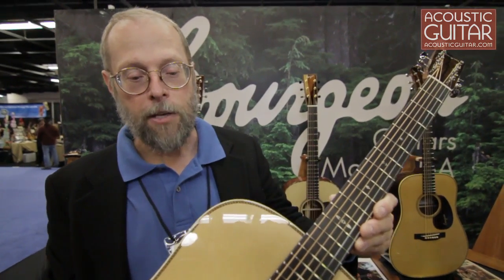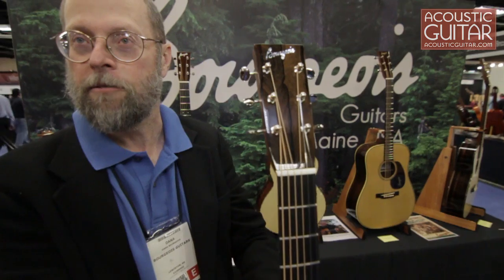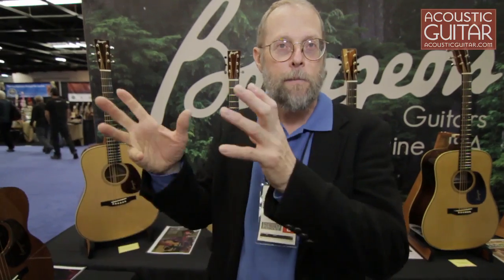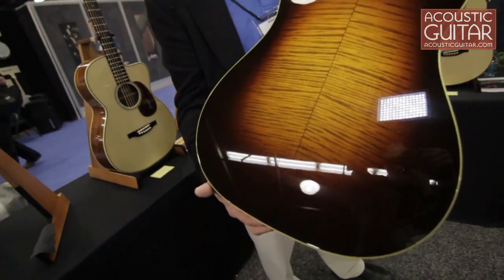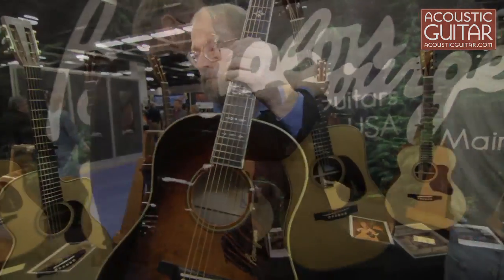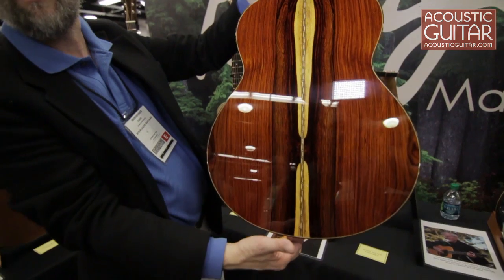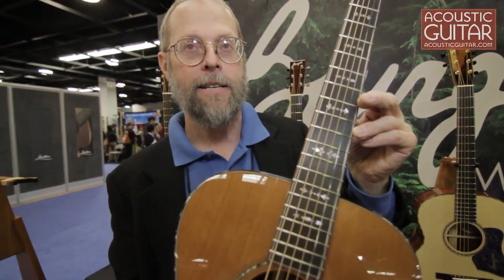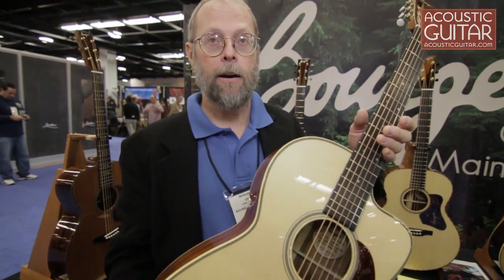Winter NAMM 2012 - Bourgeois Guitars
Dana Bourgeois of Bourgeois Guitars talks about the Ray LaMontagne Signature Model, Luthier's Choice Series, Figured European Soloist, Small Jumbo, Style 0, Style 00, and the 12-Fret OM guitars. for video reviews of the latest guitars and gear.